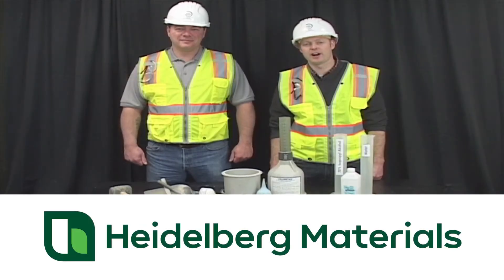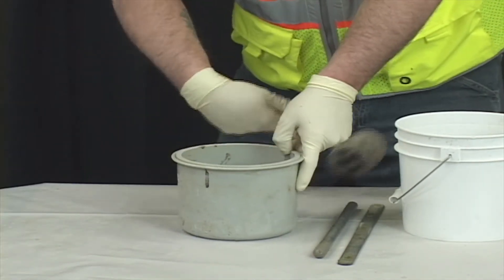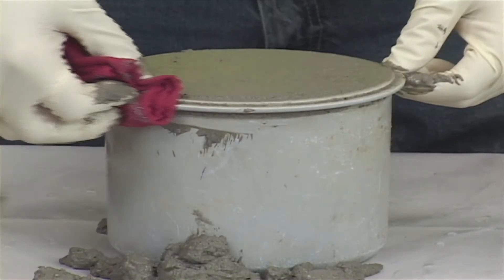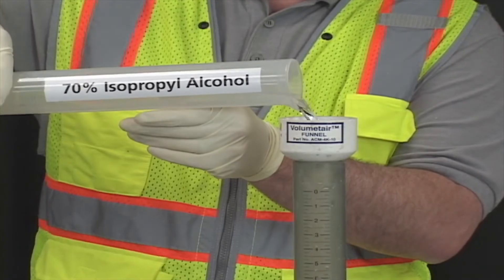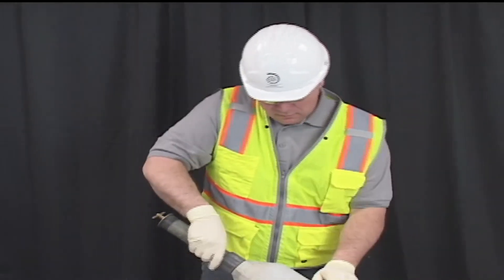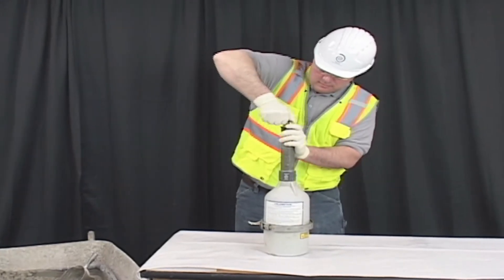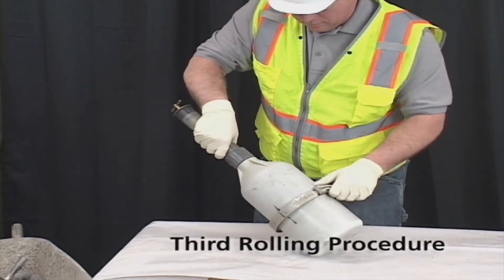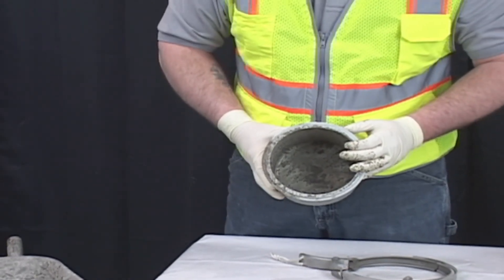ASTM C173 Standard Test Method for Air Content of Freshly Mixed Concrete by the Volumetric Method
This is a test required to pass the American Concrete Institute (ACI) Field Technician Certification Program -- "Concrete Field Testing Technician—Grade I." A Concrete Field Testing Technician—Grade I is an individual who has demonstrated the knowledge and ability to properly perform and record the results of seven basic field tests on freshly mixed concrete.

The program requires a working knowledge of the following ASTM test methods and practices:

● C1064/C1064M - Temperature of Freshly Mixed Hydraulic-Cement Concrete
● C172 - Sampling Freshly Mixed Concrete
● C143/C143M - Slump of Hydraulic-Cement Concrete
● C138/C138M - Density (Unit Weight), Yield, and Air Content (Gravimetric) of Concrete
● C231 - Air Content of Freshly Mixed Concrete by the Pressure Method
● C173/C173M - Air Content of Freshly Mixed Concrete by the Volumetric Method